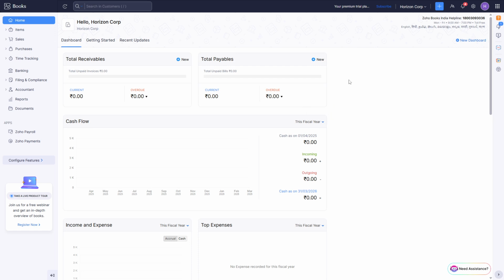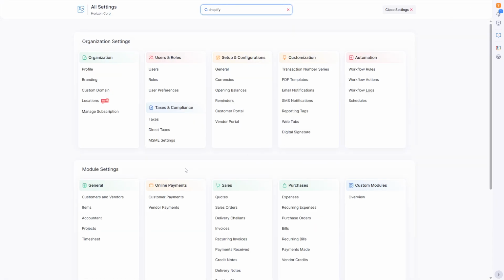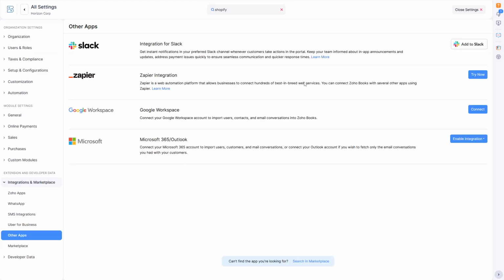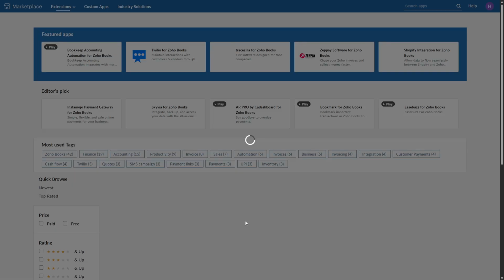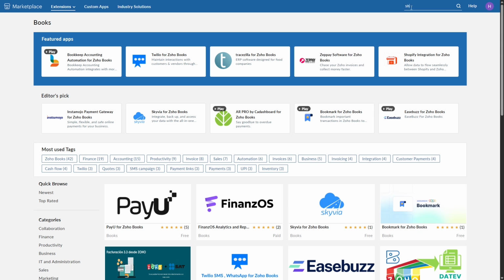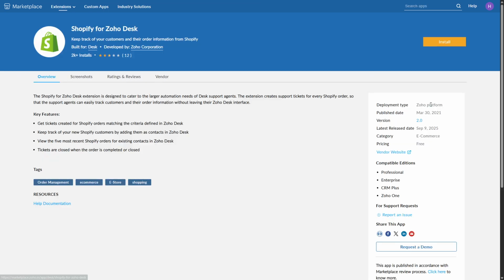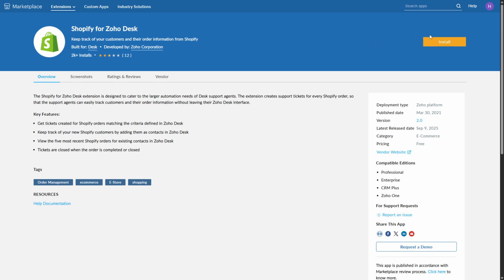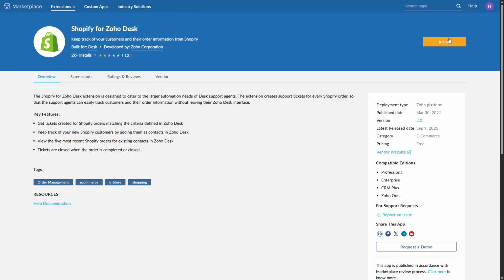How to Integrate Zoho Books with Shopify (Step By Step)